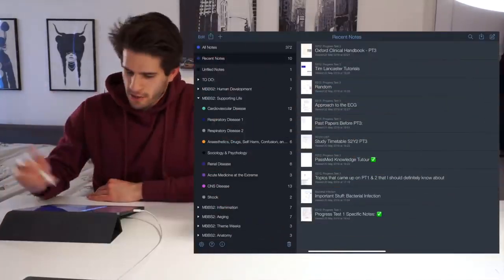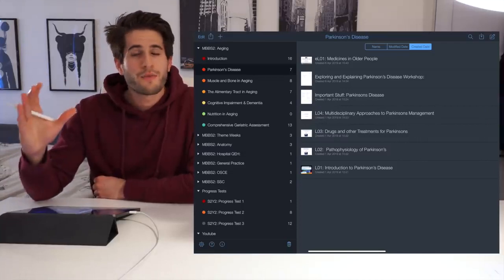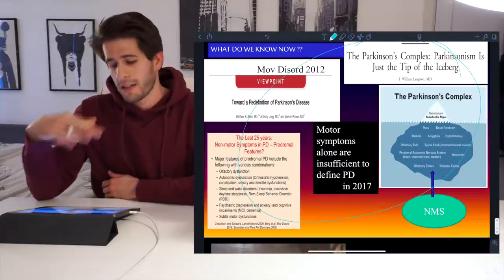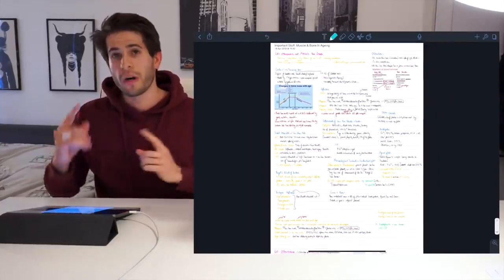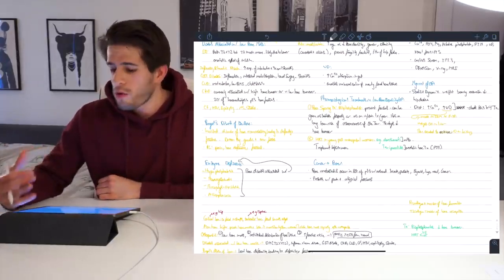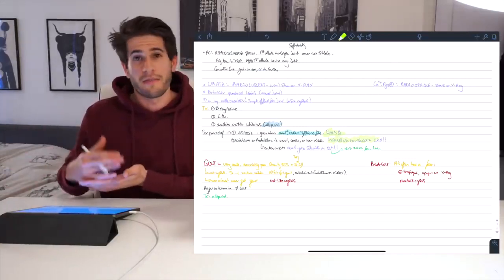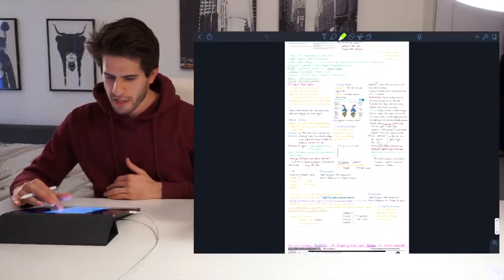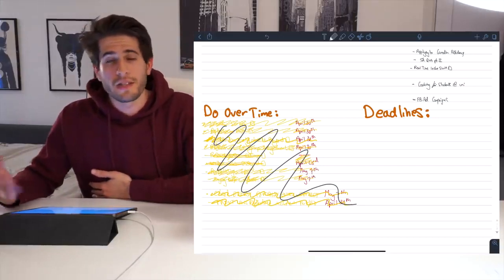IPAD PRO 12.9 INCH 2020 - Take Notes On My iPad Pro in College & How I Use Notability | KharmaMedic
In this video I talk about how I take notes on my ipad pro 2018 in college / university. I also talk about how I use notability on my ipad pro. Notability is a note taking app similar to goodnotes 5 and onenote and noteshelf. The ipad pro 2018 with apple pencil is the best way to take notes as a university student. My ipad pro helps me a lot with university life and organization of lecture notes at university and so I hope this video can help you too!

Apple iPad Pro (12.9-inch, Wi-Fi, 64GB) - Space Gray (Latest Model)
US UK

Apple iPad Pro (11-inch, Wi-Fi, 64GB) - Space Gray (Latest Model)
US UK

US UK

Paperlike: US UK

Also, share the video with any of your friends who may benefit from them 😁

🙋🏻‍♂️ Who am I? My name is Nasir Kharma and I am a graduate student studying medicine on the undergraduate course at King's College London. This channel is dedicated to helping aspiring doctors reach their goals by getting into medical school and giving prospective medical students an insight into life at medical school.  I hope these videos help

🌳Amazon Products I use in my Videos:
Radio Alarm Clock: US UK
Camera Tripod: US UK
Headphones Hook: US UK
GODOX Studio Light: US UK
Neewer Light Stands: US UK
iPad Stand: US UK
Laptop Clamshell Mode Stand: US UK
Apple Magic Keyboard: US UK
Apple Magic Trackpad: US UK
LG 34" Curved Monitor: US UK
Wooden Desk Tray: US UK
Joby Gorillapod: US UK
Manfrotto Baseplate: US UK
The Camera I use (Sony a6400): US UK
The Other Camera I use (Sony rx100 vii): US UK
Oxford Clinical Handbook of Medicine: US UK
Kumar & Clark's Clinical Medicine: US UK

US - UK

US - UK

"How I Take Notes On My iPad Pro in College & How I Use Notability | KharmaMedic